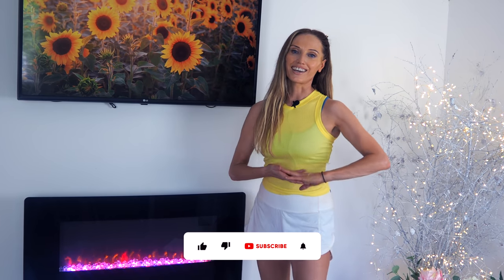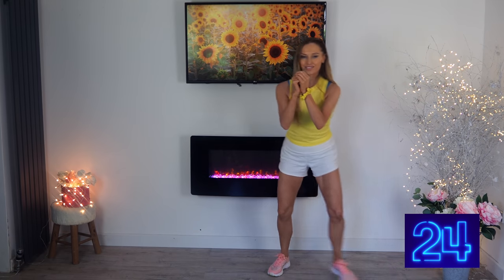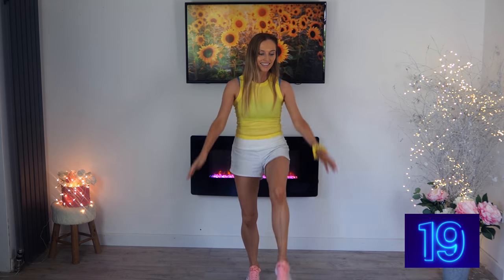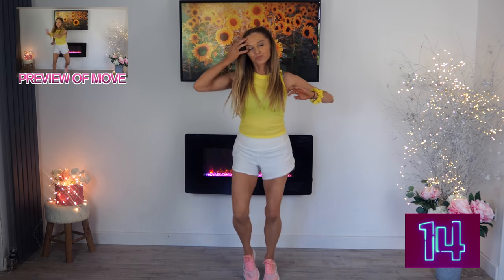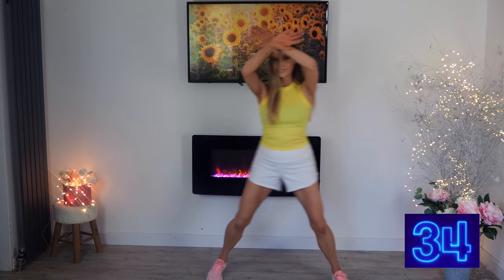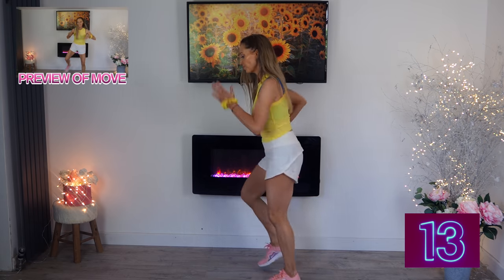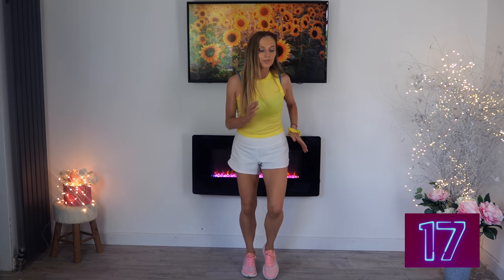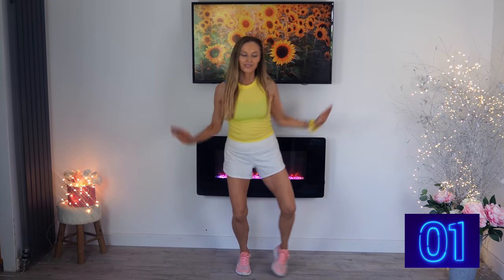Walk at Home 🔥 4000 Steps 🔥 Low Impact Walking Weight Loss Workout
Looking for a walking workout that you can do at home? So look no further! This 4000 step walk at home workout is perfect for anyone looking to lose weight, tone up, or just get a good workout. With no jumping involved, this walk is perfect for beginners and those new to working out.

This walking workout is gentle enough for beginners, but challenging enough for experienced walkers. It'll help you lose weight, tone up, and increase your stamina. If you're looking for a quick, easy workout that you can do at home, then check out my 4000 step walk!